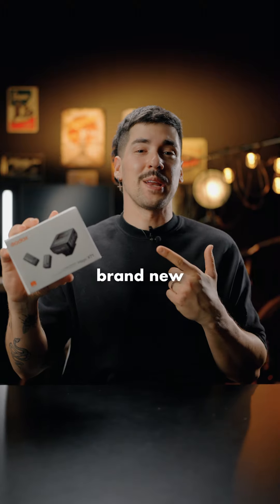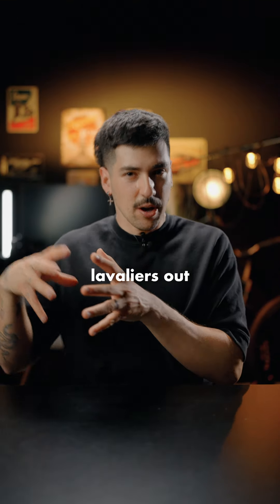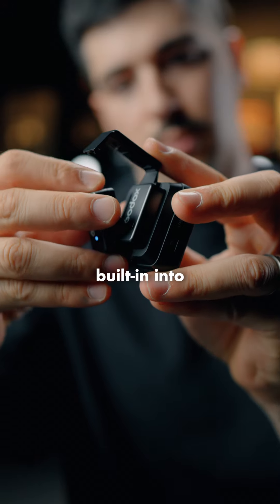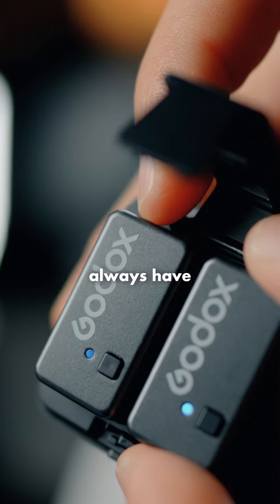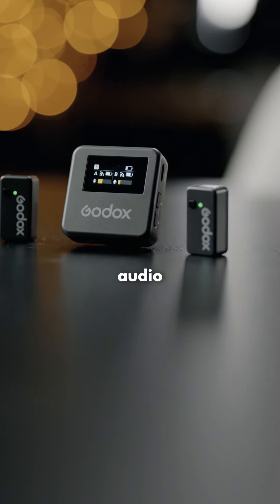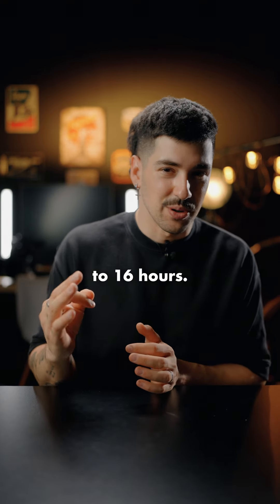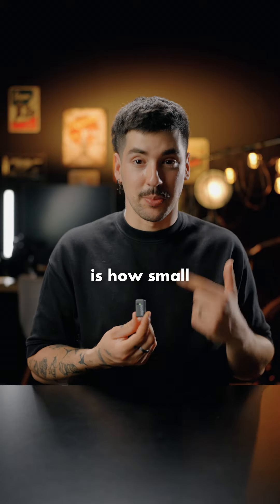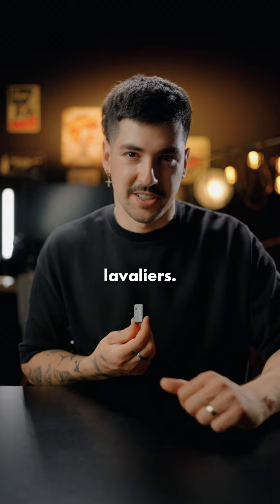Magic XT1 l Level up your audio game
Check out the quick review of Magic XT1 by @AlexDon